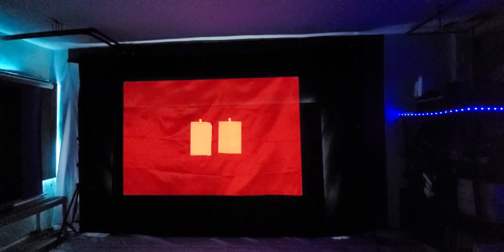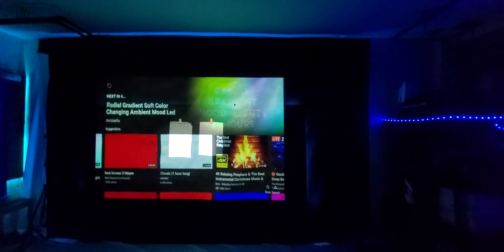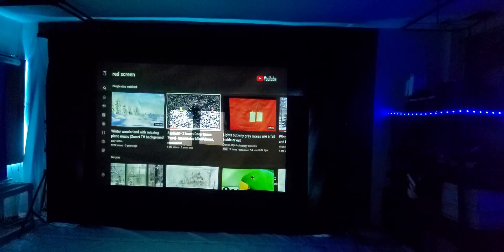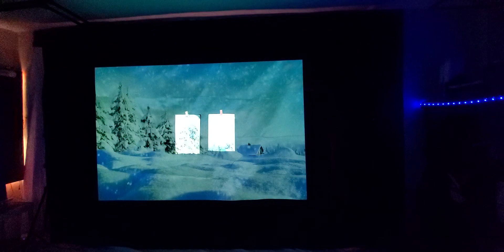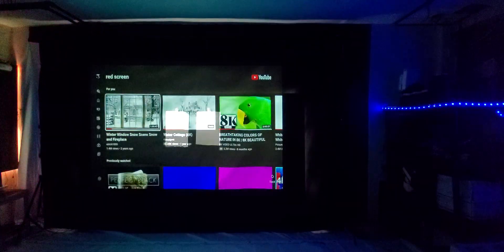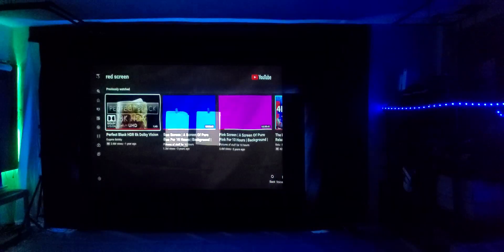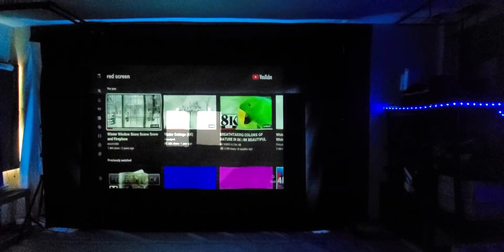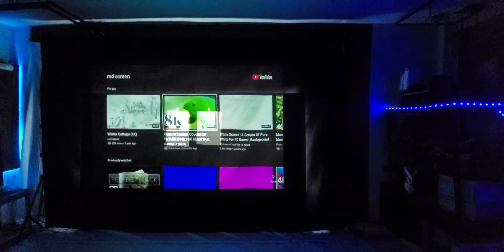Why grey projector screen paint mixes can't see color or contrast even in the dark!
Projectors used in this demonstration.
Christie LW401
Christie  LW501i

Screen paints used.
Outside Black Phoenix 19 on a 150" 16:9
Inside  Black Phantom 21

Grey screen paint mixes
Crows Personal Mix
Crows Metallica Mix 2.0
Black and white paint mix Outside.